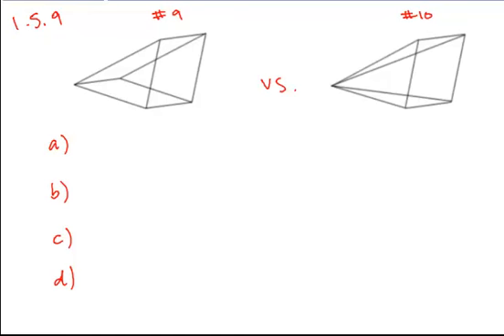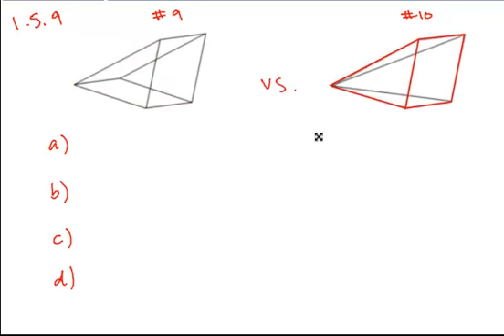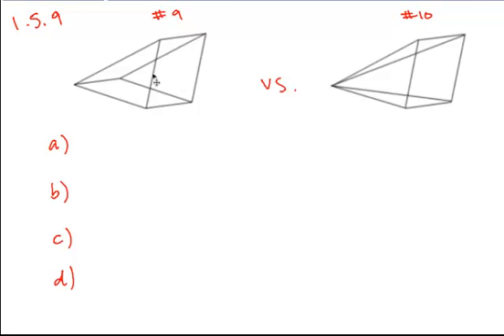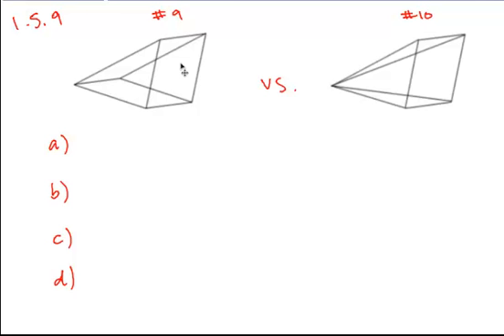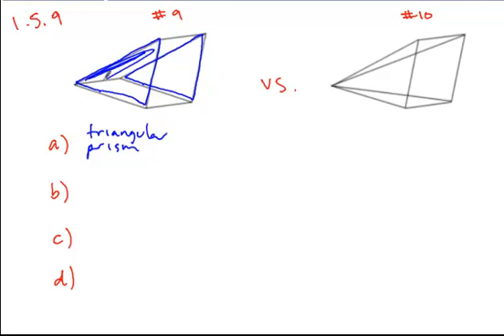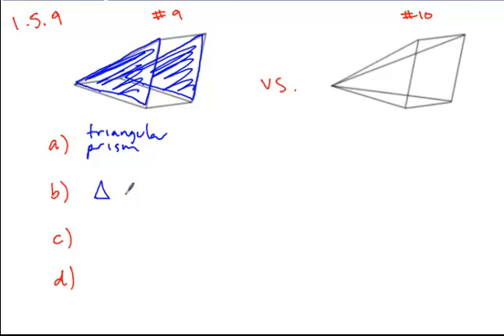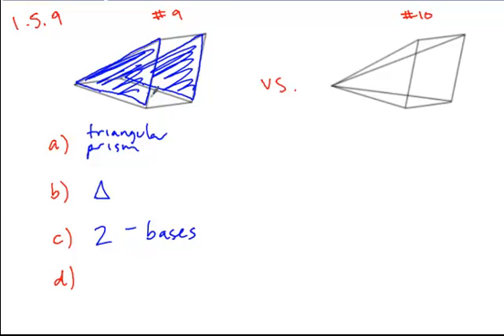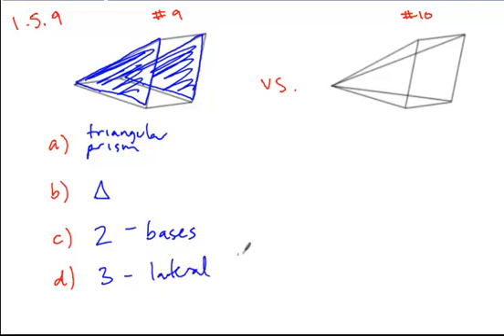1 5geoHW09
Honors Geometry 1.5 Problem Set Solution